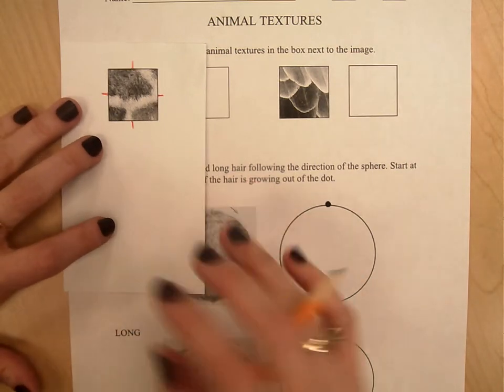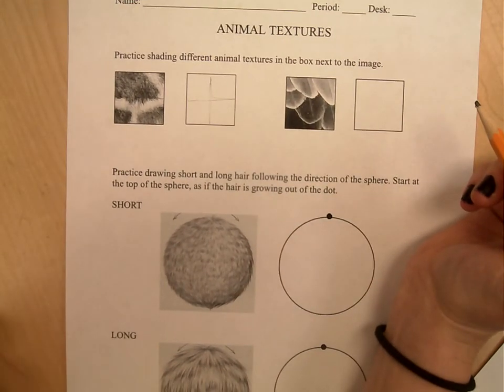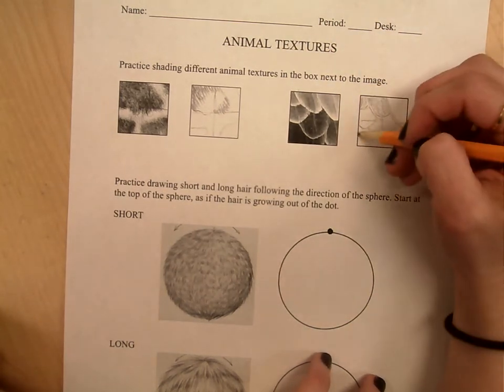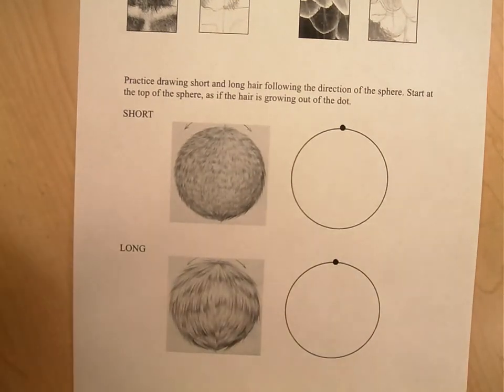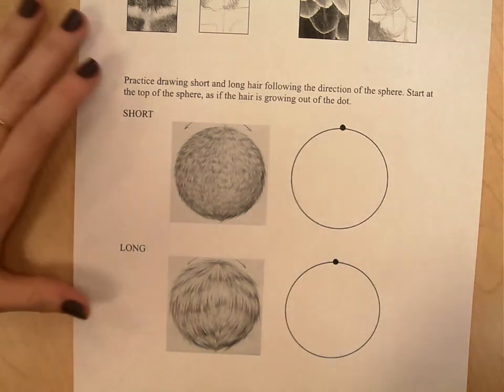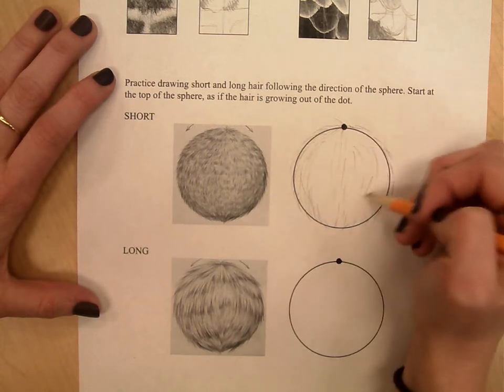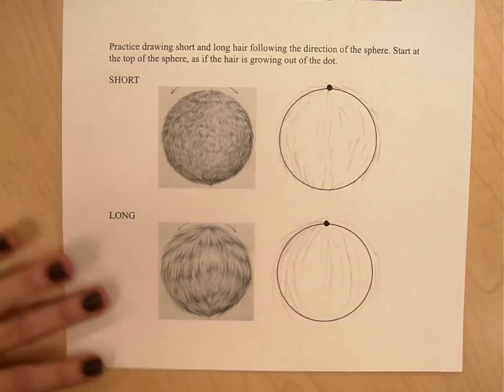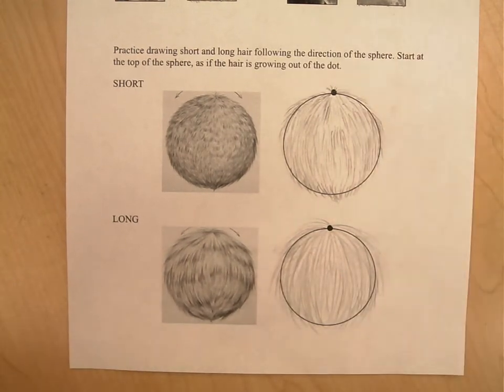Texture and Shading Wkst Video